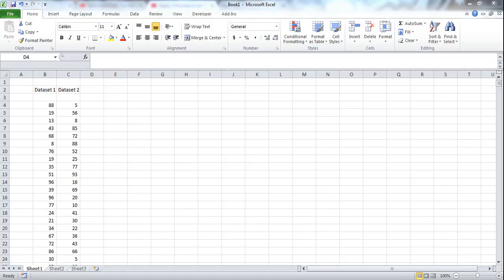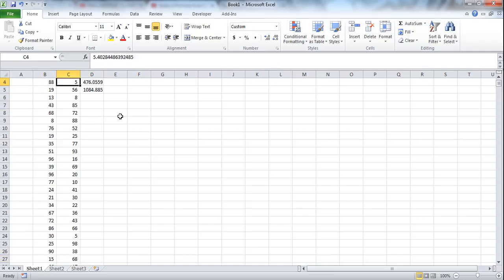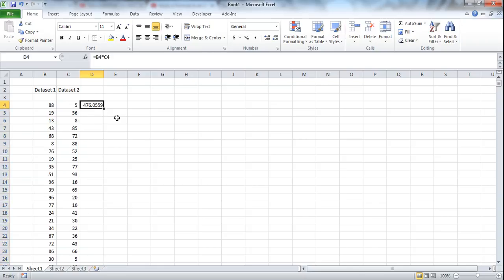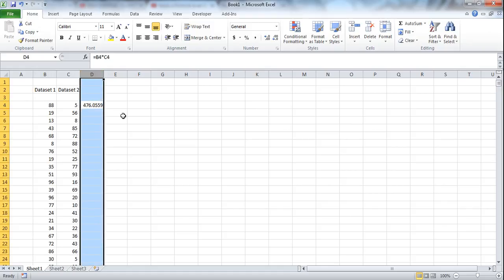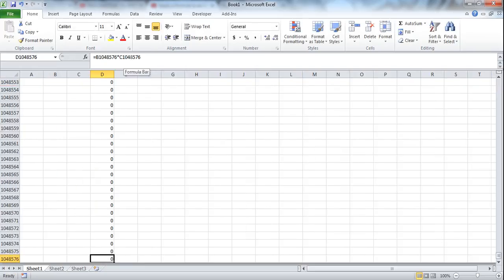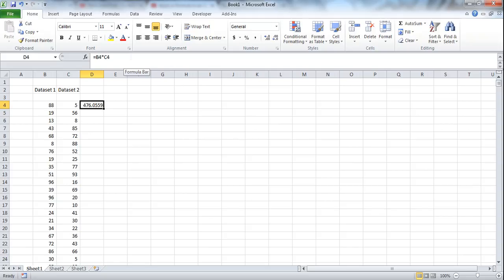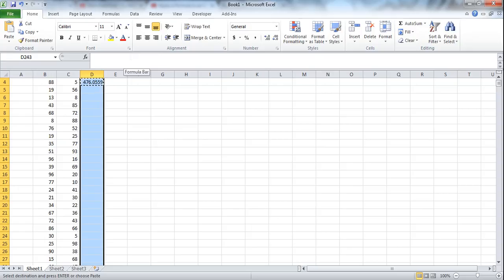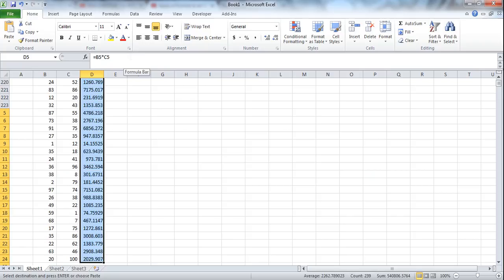Apply a Formula to an Entire Column in Excel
Learn hot to apply a formula to an entire column in excel, in this video we are going to look at three ways to replicate an excel formula over a large data set in a column, these tricks work for excel row replication as well. Become an Excel Pro using this excel formula copy column.